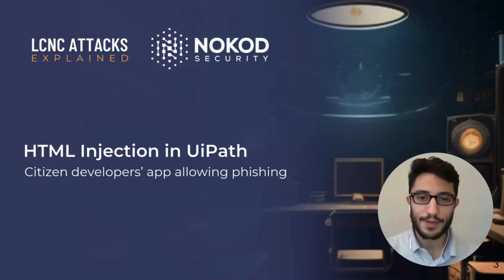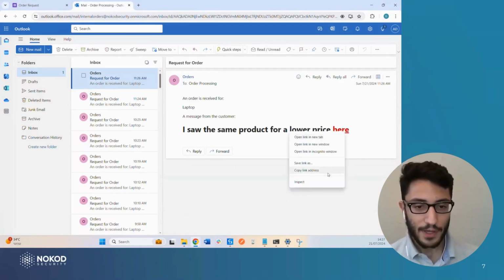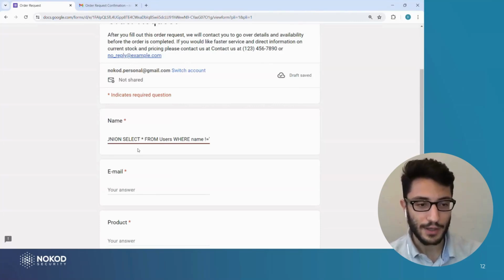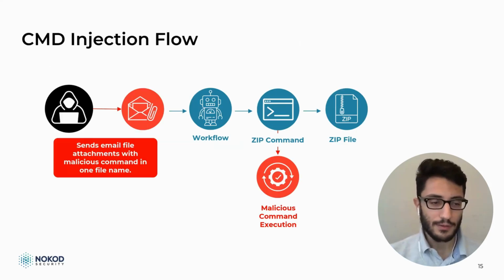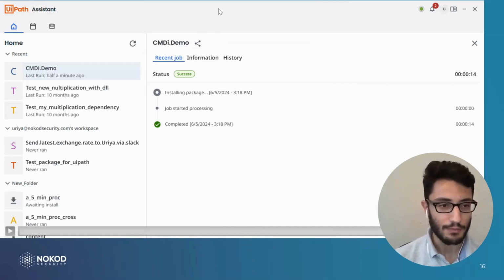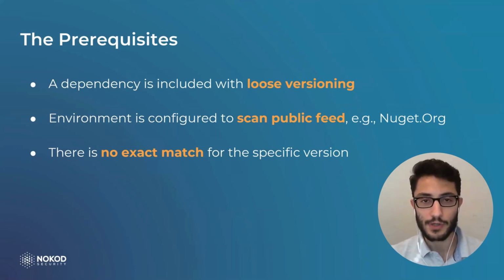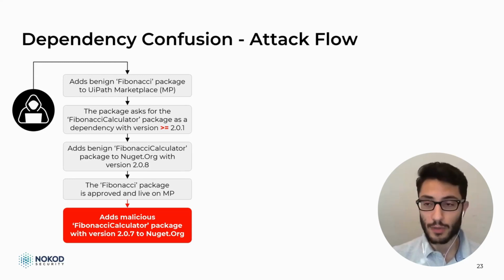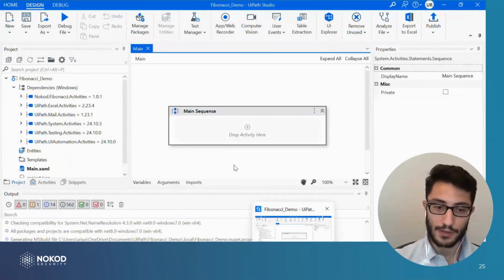UiPath Security Risks and Concerns - Attack Demo by Alon Dankner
UiPath sits at the heart of many business processes, which means even small gaps can open the door to serious trouble. In this session, Alon Dankner from Nokod Security shows real attack actions that can hit UiPath workflows, using simple inputs to trigger harmful results. This is a straight, practical walk-through built for CISOs and AppSec leaders who need a clear view into how business automations can expose the organization without anyone noticing.

You will see how common workflow steps such as reading user input, sending email, running database queries, and compressing files can be turned into strong attack actions when input handling is missing. For security teams dealing with fast-moving no-code and RPA platforms, this demo is an eye opener that shows how easy it is for attackers to reach internal systems without touching a single line of code.

This session covers key concerns in low-code no-code security, UiPath security best practices, and broader RPA security risks. It gives real proof of how blind spots in business automations can leak data, run harmful commands, or pull in unsafe packages through supply chain tricks. These are not theory points; every example is shown live so you can see the result on the victim machine.

What you will learn:
✅ HTML input used to trigger harmful code inside emails
✅ SQL input that exposes private tables from the database
✅ File-name tricks that run commands on the host using simple workflow steps
✅ How unsafe third-party packages can run code the moment they are added
✅ How loose versioning allows attackers to swap in harmful dependencies
✅ Why no-coders, business users, and automation builders create a large unseen attack area
✅ How these risks tie into shadow IT and no-code business apps across the enterprise

Enterprises now run thousands of business apps, bots, and flows. Many live outside classic AppSec oversight. UiPath, Power Platform, Salesforce, ServiceNow, Copilot, and other platforms give non-developers strong building power. When inputs and packages are not checked, the risk grows fast. For AppSec managers, this is a chance to show quick wins at scale and protect an area that is often ignored until attackers find it.

💬 Tell us: Are you checking the security of your UiPath flows today?